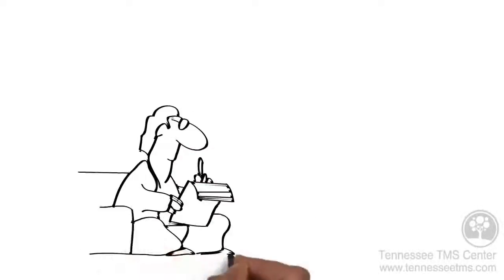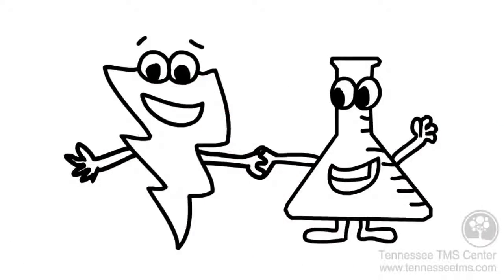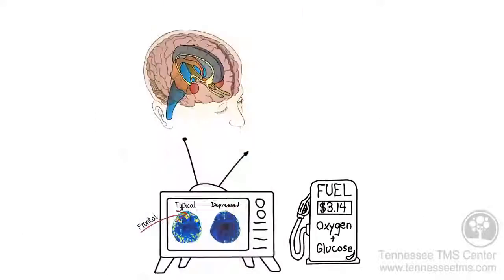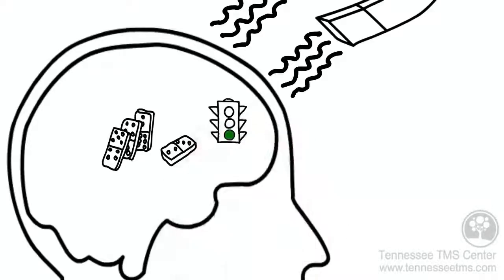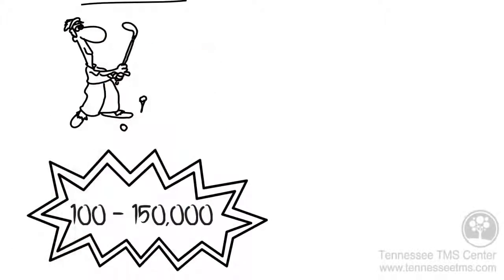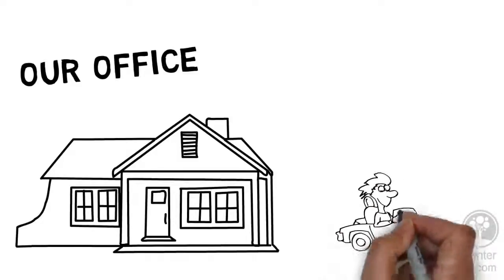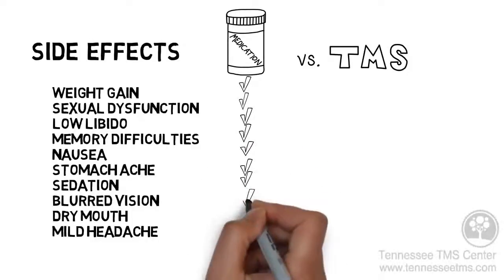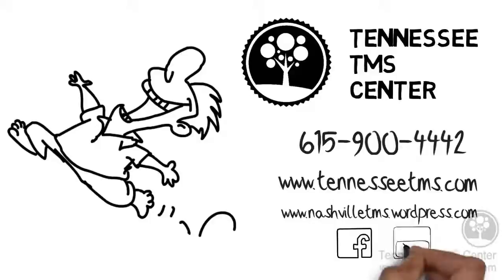Transcranial Magnetic Stimulation (TMS): What is it and how does it work?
The principle of therapeutic magnetic stimulation is based on the use of short-duration magnetic pulses. The induced high-intensity electromagnetic field easily penetrates through clothes, cranium bones, and soft tissues. It impacts on the deep nerves, peripheral nerves, brain, and spinal cord inaccessible for other kinds of stimulation.

If compared to electrical stimulation, magnetic stimulation does not cause painful sensations that usually occur due to activation of skin receptors under the electrode and does not require additional preparation time. Today, TMS is successfully used in:

- psychiatry: depression, post-traumatic stress disorder, schizophrenia, obsessive-compulsive disorder, anxiety, addiction;
- neurology: motor stroke rehabilitation, spasticity, pain, migraine, Parkinson’s disease, tinnitus, dystonia, essential tremor, Tourette’s syndrome, amyotrophic lateral sclerosis, multiple sclerosis, epilepsy, Alzheimer’s disease;
- pediatry: autism spectrum disorders, functional neurological disorders, Tourette’s syndrome, attention deficit hyperactivity disorder, mental retardation (including speech delay).